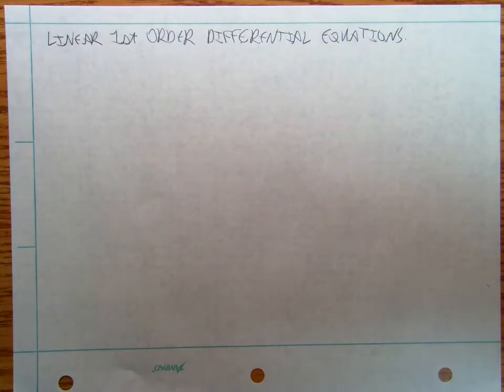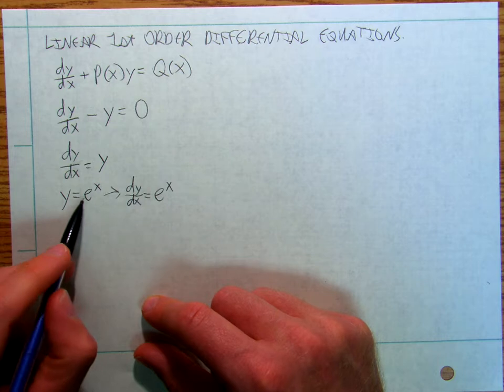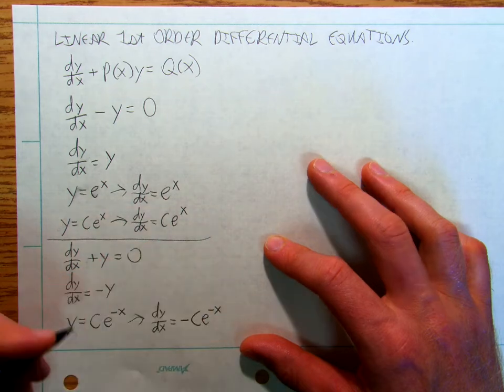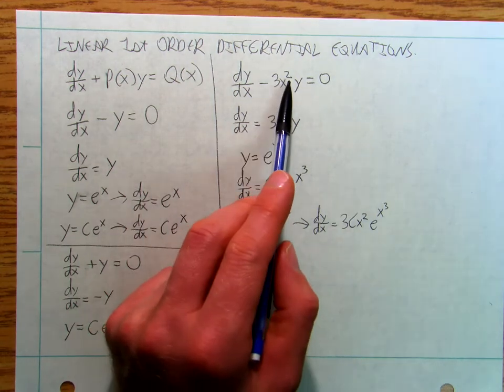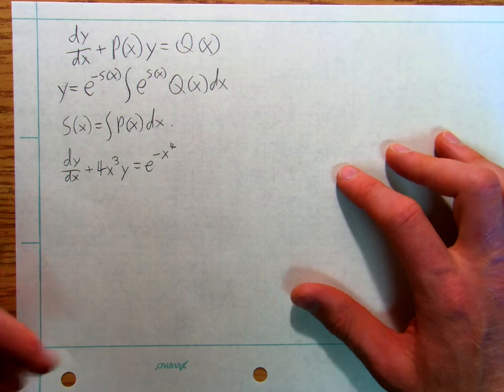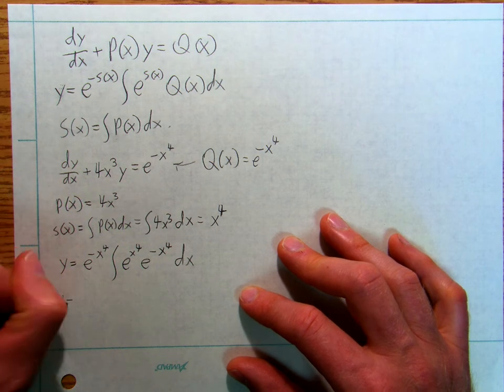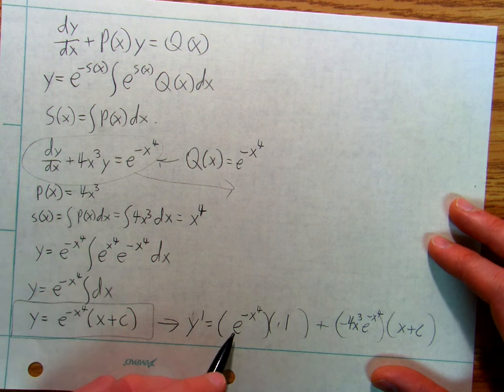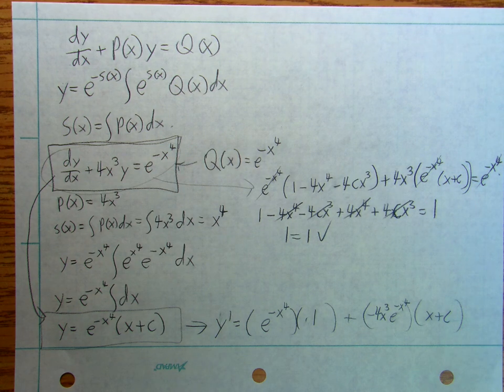Calculus11g First-Order Linear Differential Equations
In this video we look at First-Order Linear Differential Equations.  We look at general solutions, intuitive solutions and a few example problems.